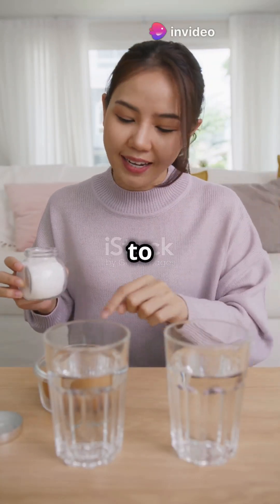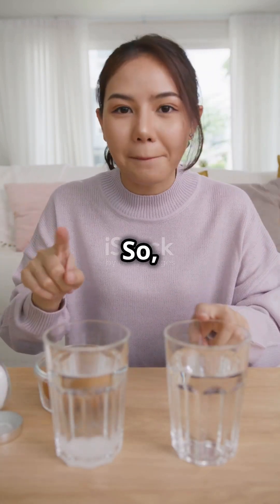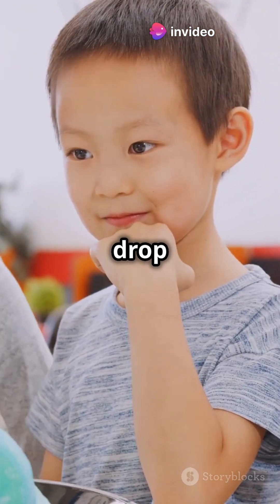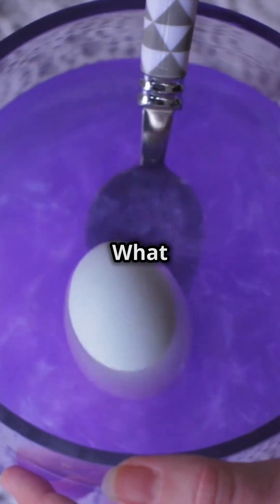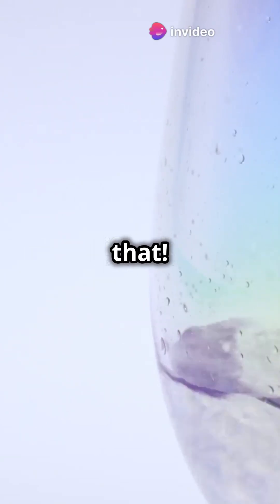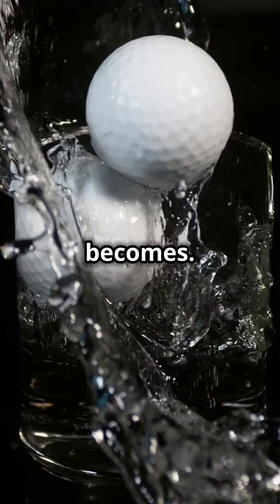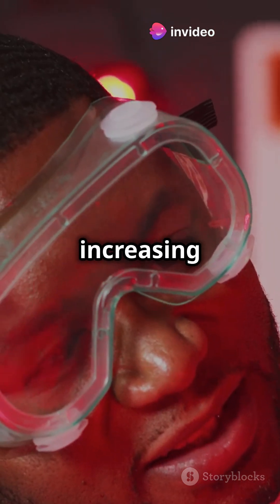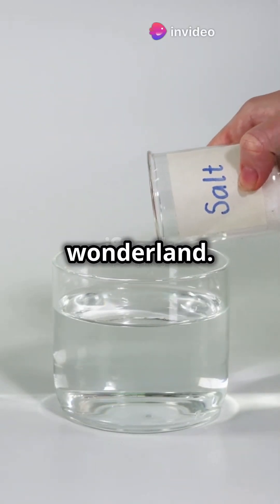"🥚 Magic Floating Egg Experiment! 🌟 Simple Science for Everyone!"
"Can you make an egg float? 🥚 Discover the secret behind density in this fun and easy science experiment. 🧂 All you need is water, salt, and an egg! Perfect for kids, teachers, or anyone who loves learning with hands-on activities. 💡"